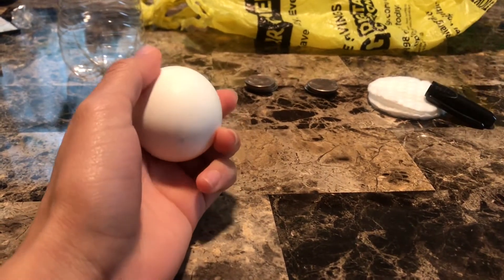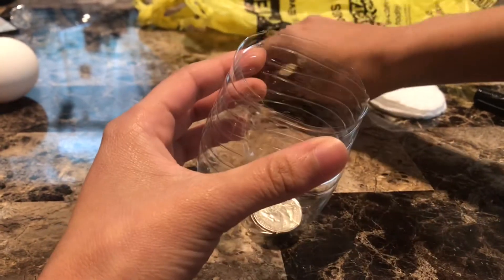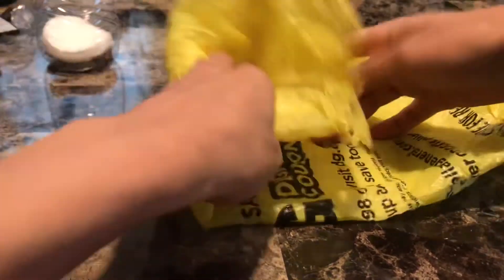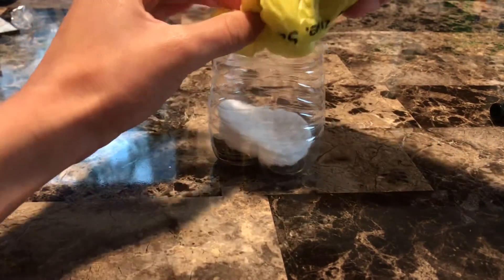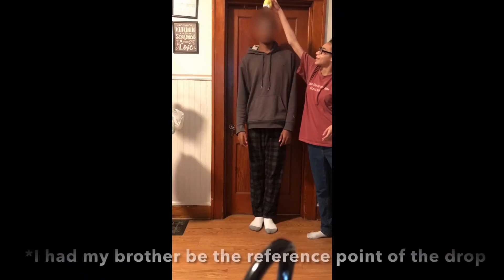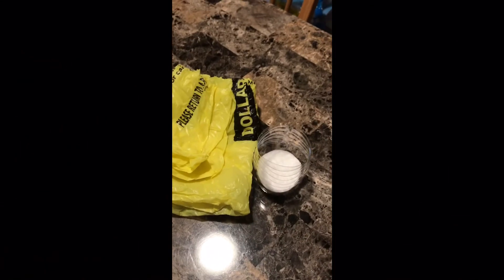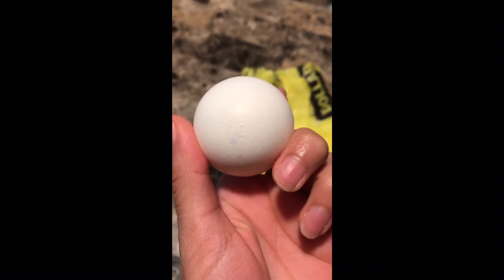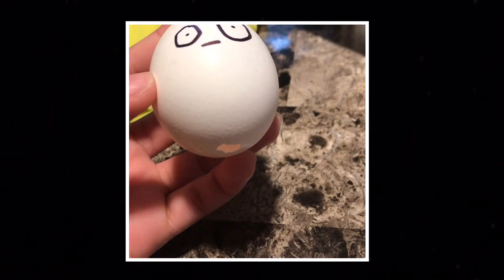Gerry’s big fall (I dropped an egg)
Gerry is the man.
SOCIALS
YouTube (Well I mean you’re on it right now lol)
New vids (When I wake up) + Among Us w/ me and the bois (7pm EST) every Saturday!
Make any fanart? You can tag me on Instagram and Twitter or put it in the fanart channel on the discord! I really appreciate it :)
Is that all? Okay bye *hands cookie*